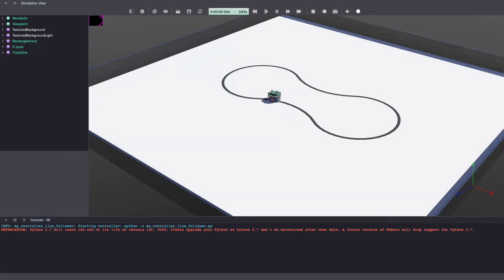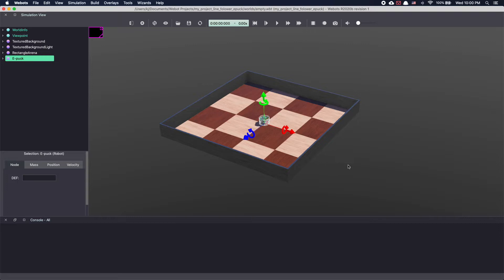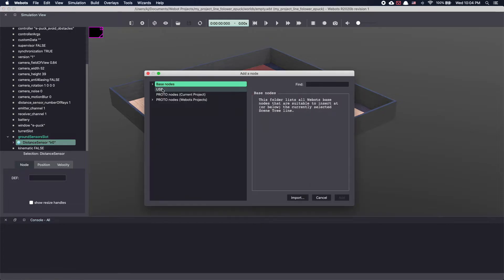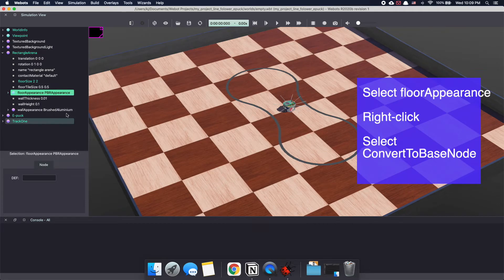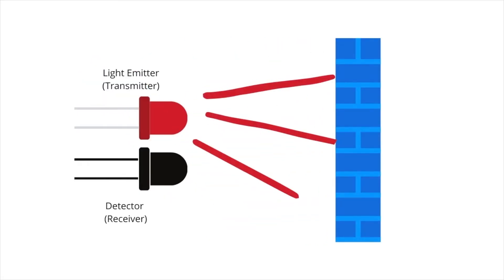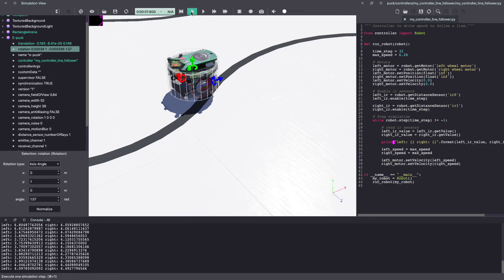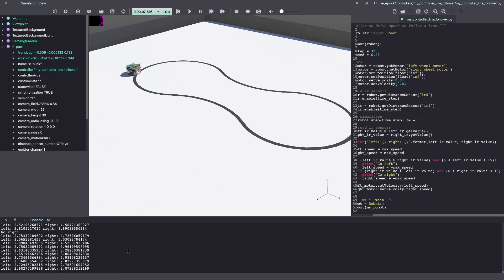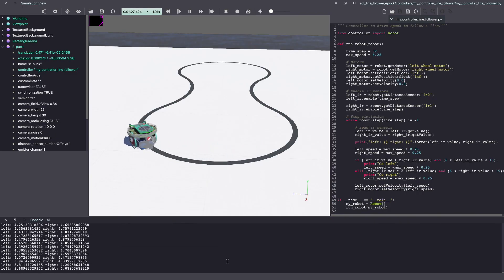Webots Tutorial: Line Follower Robot using epuck // Controller code in Python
In today's webots tutorial video, we are doing a fun project of line follower robot. A line following robot is a great way to get started with robotics and only requires level 1 coding skills.

We will start by setting up our environment in webots. Next we will add a robot from the webots library which is e puck and add IR sensors. Then we will write our code which is controller in webots in python. I will go over how to detect the line using IR sensors and use those values to make a line following robot in Webots.

🕑 TIMINGS

0:00 Intro
0:54 Set up the environment
1:12 Add e-puck robot
1:40 Adding IR sensors
3:26 Adding Line (Track)
4:55 Writing controller (Python)
6:04 How IR sensors work?
6:40 Reading IR values
7:50 Line follower robot
9:27 Common problems with line follower

🚀 VIDEO RESOURCES

How to write a controller in Webots in Python to enable motors and drive a differential drive robot?

🚀 FREE RESOURCES

📚 ASSISTANCE WITH TUTORIAL, ASSIGNMENT, PROJECTS

If you need help with a tutorial or project on this channel, connect on slack:

If you need help with a tutorial, assignment or project of your own:

🤖 ABOUT ME

Hi, I am Kajal. A Robotics Engineer and a business owner. I created this space to help students and young professionals build a career in Robotics.

Camera: YI 4K Action and Sports Camera
Camera: iPhone XS
Tripod: Ravelli APLT6M 72" Light Weight Aluminum Tripod
Lights: Neewer Ring Light Kit
Mic: SoLID Lavalier Lapel Microphone
Recording: Voice Memo App on iPhone or Mac
Editing Software: Final Cut Pro X
Thumbnail Designs: Canva